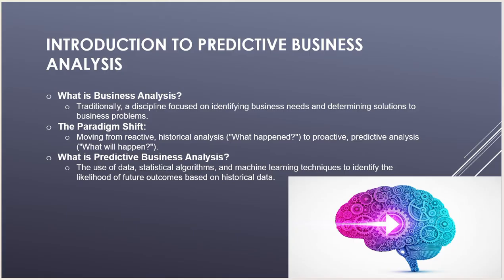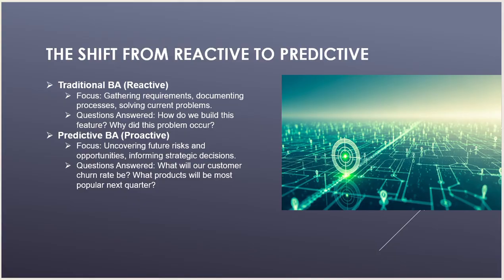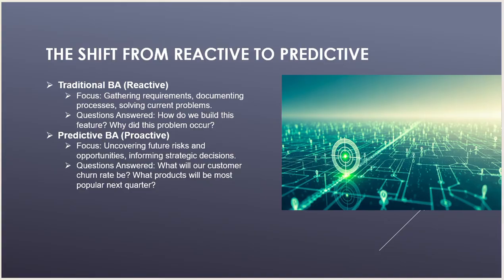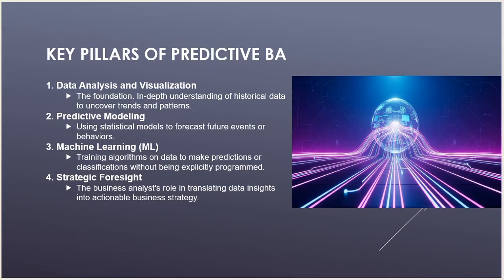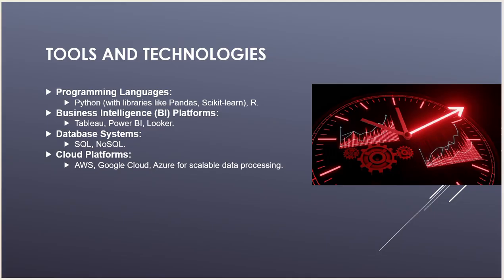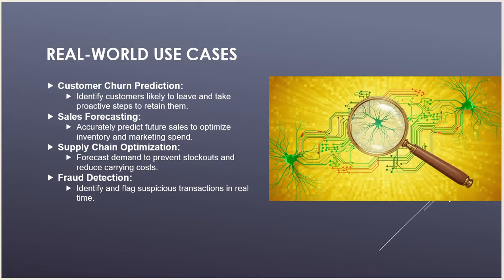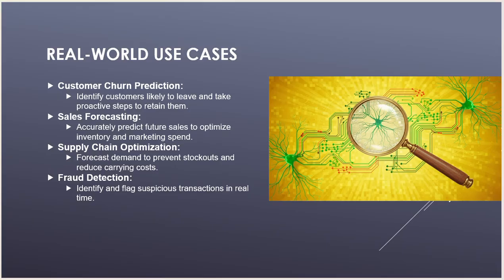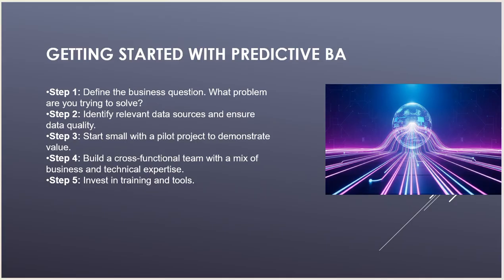Beyond Requirements: Predictive Business Analysis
Go beyond traditional business analysis and learn how to unlock future opportunities with data-driven insights! In this video, we dive into the world of Predictive Business Analysis, exploring the shift from a reactive mindset ("What happened?") to a proactive one ("What will happen?"). We'll break down the key pillars of this powerful discipline, including data analysis, predictive modeling, and machine learning. You'll also discover real-world use cases for customer churn prediction and sales forecasting, and learn about the essential skills needed for the modern business analyst. Whether you're a student, a seasoned analyst, or a business leader, this guide will show you how to start your journey from "What happened?" to "What's next?".